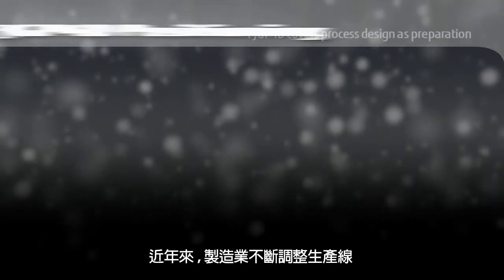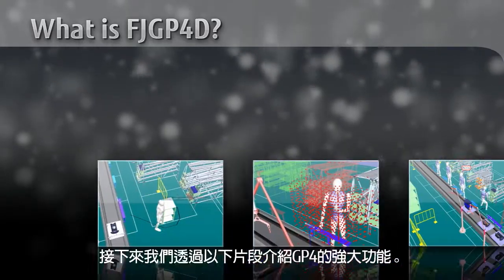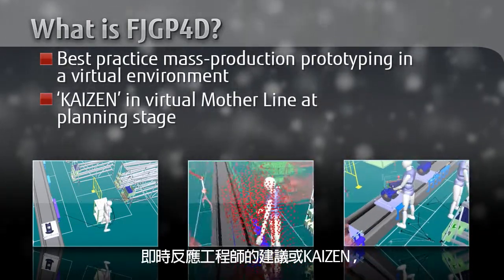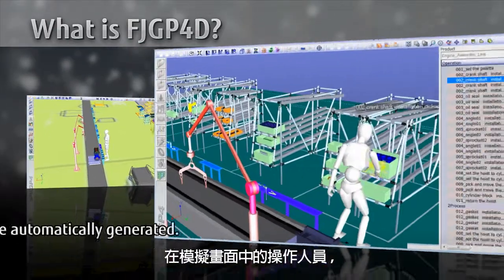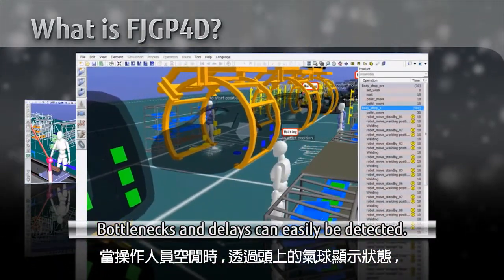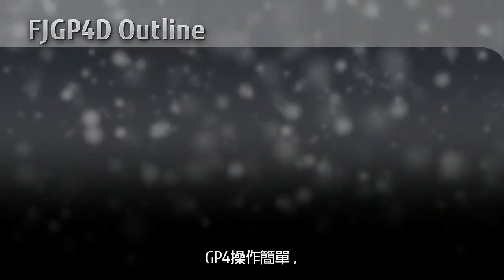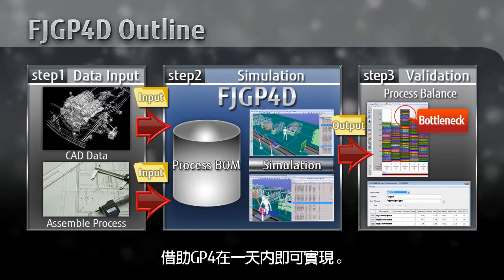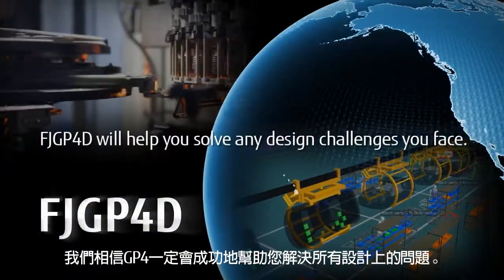FJGP4D虛擬生產線模擬系統 -- 三分鐘簡介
本影片主要介紹FJGP4，這款革命性的工具主要用於模擬生產流程以及設計生產線。